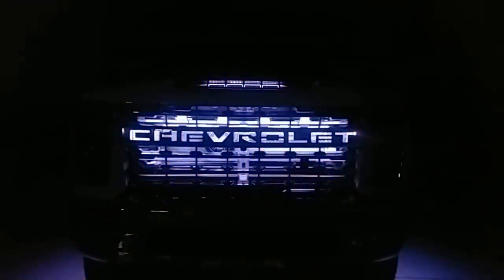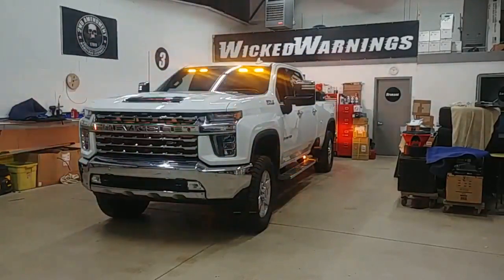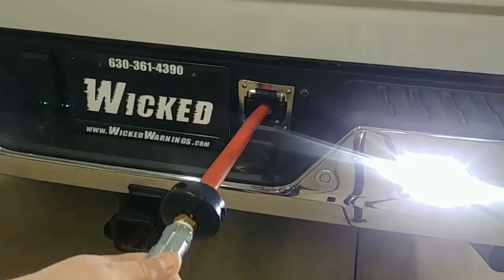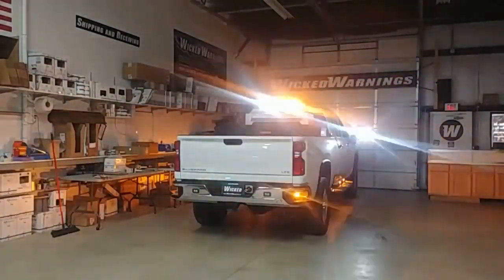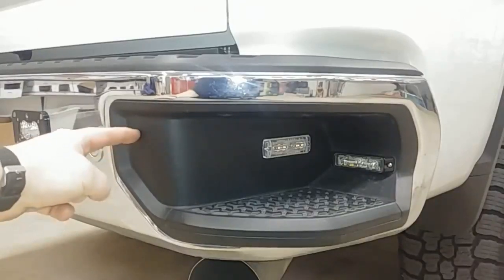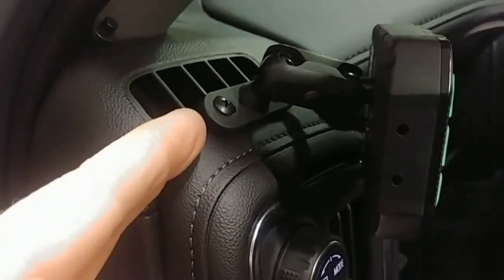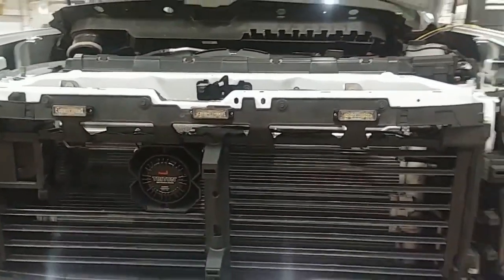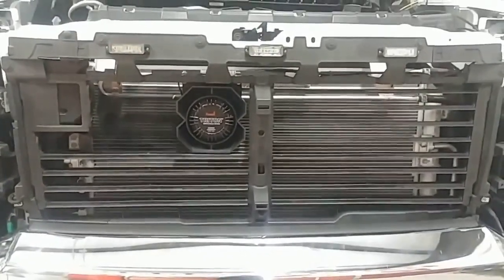2021 Chevrolet Silverado RGB Grille Backlighting and Emergency Flashing Lights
**The products featured in this video will be linked in the description below. This video features quite a few LED emergency flashing lights, LED backlighting, and warning products installed on a 2021 Chevrolet Silverado 2500 HD truck.

First, we show the accent backlighting in the grille, nostril, and the wheel wells. We used an RGB strip lighting kit which is Bluetooth controlled. The truck also has a lift kit, so you can see a nice full color display within the wheel wells. You can set your own color patterns for this backlighting kit.

Next, we show you the front flood. On the front flood switch, we are activating three LIN-8 lights within the grille, the forward-facing white mirror lights using our Auto Flasher module, and two interior twin visor bars within the windshield.

In the forward emergency mode, we activate the three LIN-8 emergency flashing lights in the grille. We also use our Auto Flasher Forward White Mirror Lights Kit to strobe the spotlights on the mirrors. The twin visor bars are made by Feniex and they are special order at this time.

Along the sides of this truck, we've installed 5 Mini Thin emergency lights on each side. They are set in a quick double flash alternation for a lot of movement. Since this truck is used for Roadside Assistance, it requires quite a bit of warning all around the truck to keep the owner seen and safe on the road.

In the rear of the truck, we installed a 60" strip light under the tailgate. This particular strip light has a variety of features available. We also installed the Baja Designs S2 flood lights flush mounted to the bumper to help illuminate the work area around the truck.

For the rear emergency flashing lights, we've installed our 6 Head Wicked Slick Stick on the back rack. We love this mounting location since our 6 Head Slick Stick light bar fits perfectly and installs easily with a bracket. We've also used our Wicked Warnings Auto Flasher Kit to flash the rear-facing mirror lights. We installed an LED HAW DUO in the LD version within the reverse location, and you can see our LIN-8 again facing backwards in the rear step pocket.

The rear of the truck features two different flood mode options, one is specifically for the work lights and the other activates additional rear-facing flood lights.

We installed a Mini-6 Switch Controller in the dashboard to activate all of the emergency flashing lights throughout this truck. On the panel, we have a switch for Rapid Flash which activates all of the emergency flashing lights. The move switch is used for the Whelen PA system. We have a pattern change switch, work light switch, front flood, and rear flood switches.

Watch until the end to see how we mounted the LIN-8 LED strobes behind the grille.

Please visit WickedWarnings.com for more information about our emergency flashing lights and auxiliary lighting products.

**Please Note: The RGB Backlight Strips and Feniex Visor Bars are special order items and are not included in this kit.